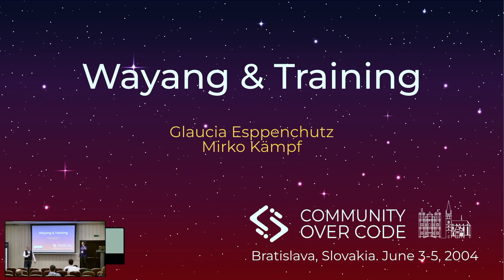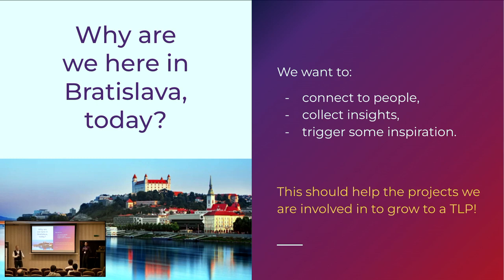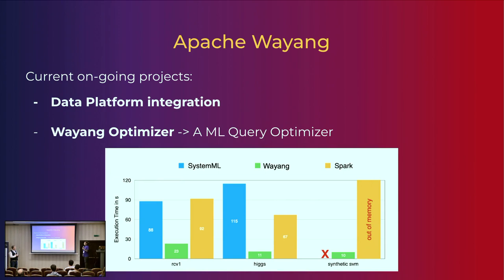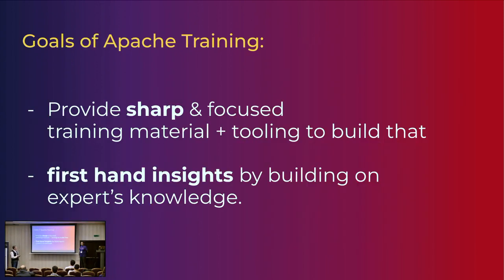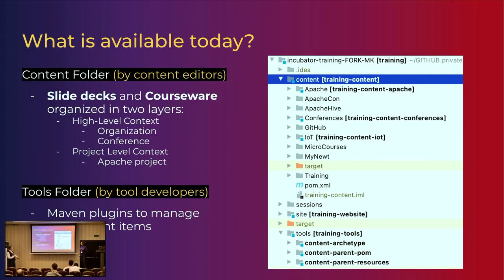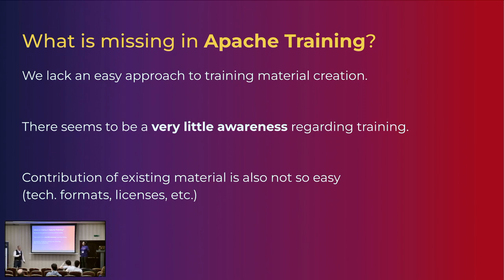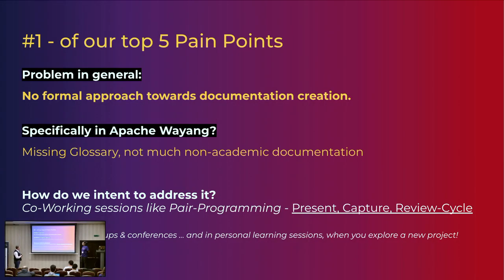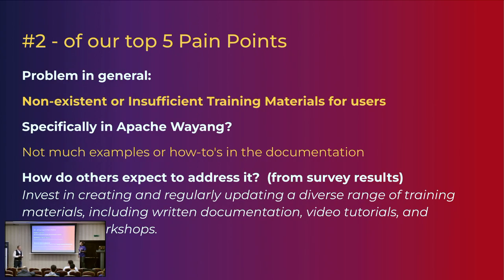Apache Docs & Training: Empowering communities through accessible Docs & training material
In the ever-evolving landscape of open source projects, the Apache Software Foundation (ASF) stands at the forefront of innovation and community-driven development. Two of its young projects, Apache Training and Apache Wayang, are working on an exciting journey of expansion and inclusivity.

This session is dedicated to showcasing how these projects are opening their doors to a broader audience, including non-technical individuals, thereby fostering a more diverse and robust community, which helps the ASF to continue in solving some of the world’s tech problems by bringing people together.
Our focus will be on the pivotal role of accessible, clear, comprehensive documentation and training materials in making open source projects more attractive. We use the example of Apache Wayang, which aims on serving specific needs of data driven businesses and organizations.

We will explore strategies for creating documentation and training content for developers and domain experts that is not only informative but also serving their needs for fast project onboarding and easy to understand.
This approach is crucial in lowering the entry barrier for new contributors, regardless of their technical background.
Key Highlights of the Session:

1. Introduction to Apache Wayang and Apache Training Projects:   brief overview of the projects, their goals, and their current status within the ASF ecosystem.
2. The Importance of Non-Technical Contributions: Understanding how contributions from non-technical members can significantly enhance the growth and sustainability of open source projects.
3. Strategies for Creating Accessible Content: Practical tips for developing docs and training materials that cater to a wide range of contributors, from seasoned developers to open source enthusiasts with little to no technical background.
4. The Impact of Inclusivity on Community Strength: A discussion on how welcoming non-technical contributors can lead to stronger bonds between projects and a more vibrant, supportive community.
5. Q&A and Community Feedback

This session is not just a presentation but a call to action for all open source enthusiasts to contribute to the ASF community in diverse ways. Whether you are a developer, a technical writer, an educator, or simply someone passionate about open source, your contributions are valuable.

Join us to learn how you can be a part of this exciting journey and help shape the future of open source communities.

*Mirko Kämpf*
data and innovation for a sustainable future

Mirko Kämpf, Managing Director at the Organisation for Conscious Consumerism and Co-Founder of ecolytiq GmbH, is an experienced data enthusiast aiming on integration of sustainability aspects into the future’s data economy. With a passion for data experiments and physics and a career spanning roles in research, industry, and start-ups, he's a pioneer in integrating open-source ideas and interdisciplinary collaboration. His current work focuses on innovative solutions for complex systems, aiming to shape a sustainable future through digital technologies and global cooperation.

*Gláucia Esppenchutz*
DataOps Engineer and Diversity Enthusiast

Hello there! I'm Gláucia, an experienced developer passionate about Python and DataOps. With over ten years of coding, I've had the opportunity to work on a wide range of projects and contribute to inclusive initiatives for women in tech and neurodiverse individuals.